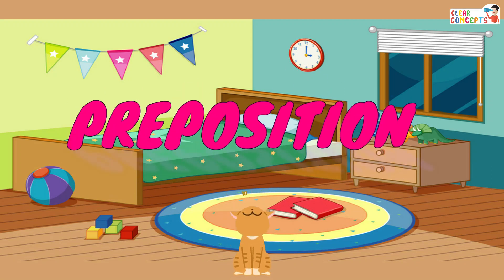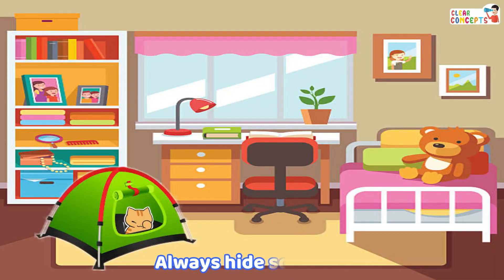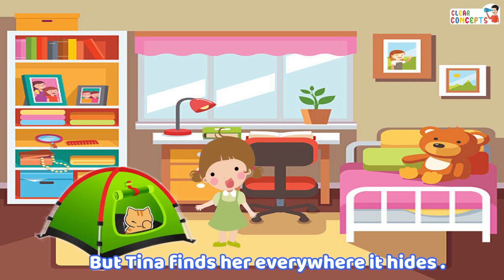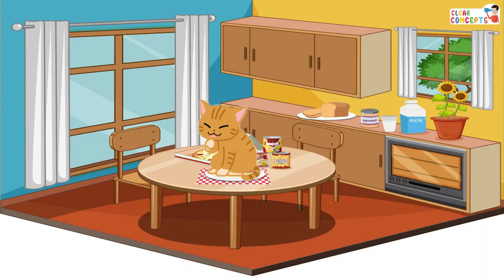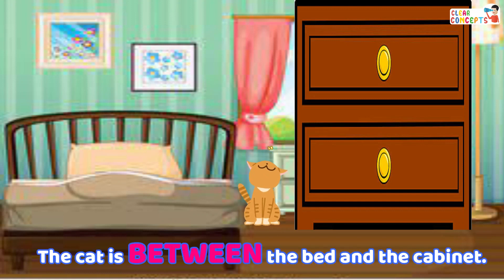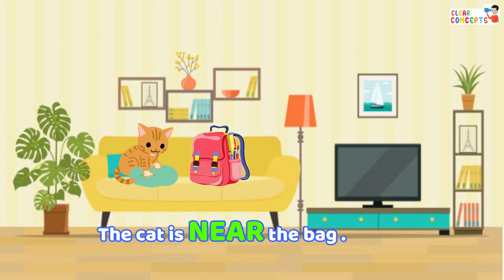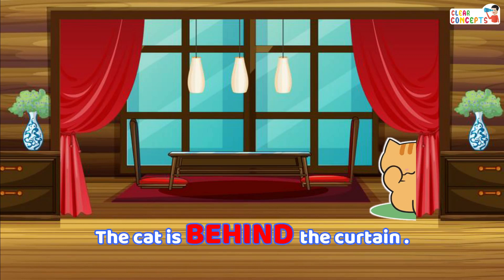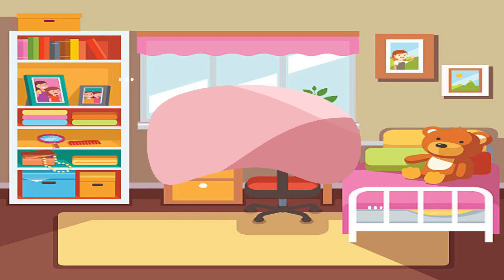Preposition | Prepositions in English grammar | preposition for kindergarten | kids grammar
In this video, children will learn about the concept  how to position themselves and how to express where other things are.
Tina's naughty and smart cat shows the different position where it hides.
the cat hides IN, OUT, ON, BETWEEN, NEAR, UNDER, BEHIND the things.

MATHS I Maths for Kids I Maths for kindergarten I Maths for class 1 I class 2

Here at CLEAR CONCEPTS you get a plethora of interesting informative and educating fun learning animated videos specifically created considering the curious young minds who would watch them.

CLEAR CONCEPTS
Clear concepts
clearconcepts
Prepositions
preposition
preposition for kids
preposition in English grammar